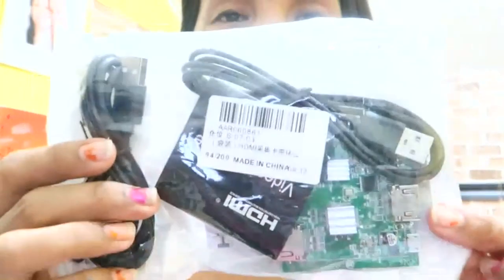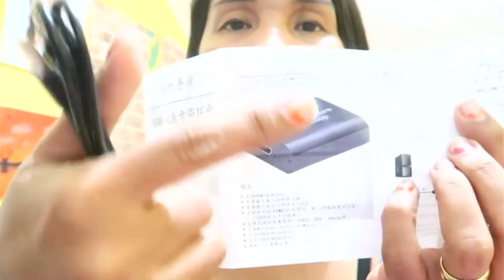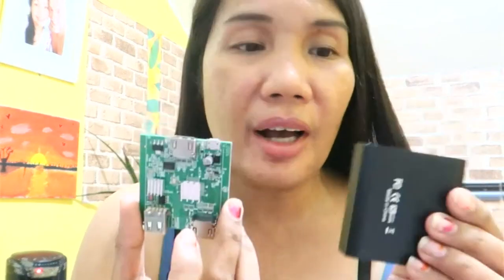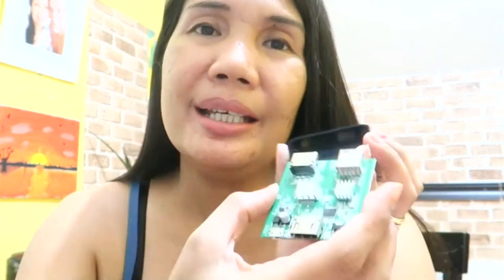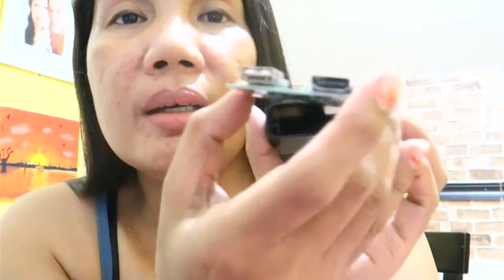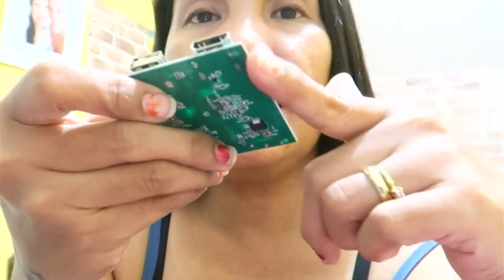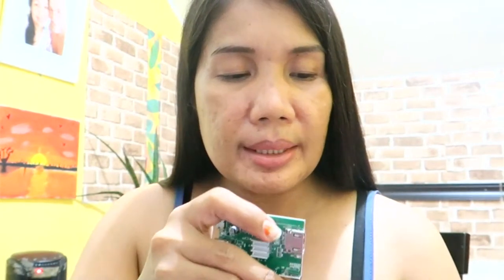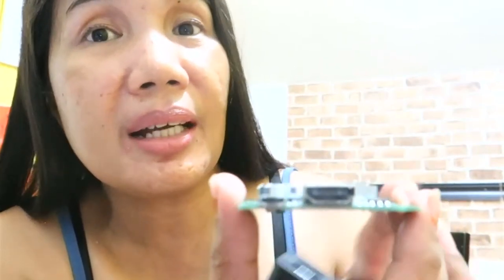G7x mark ii as a webcam part 1 ║UNBOXING VIDEO CAPTURED CARD WITH LOOP 2020 ║ Canon Camera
Unboxing the epic fail of packaging of VIDEO CAPTURE CARD made in China. On this video I tried connecting the barely covered chip and try to make it work. It works after all exploration. I can't take it away from me to be fearful in touching it and all the wires as I could see the entire inside of it. Anyway, it works but I noticed the overlay display in my screen. In the next video I will show you how I removed the overlay while using canon g7x mark ii as a webcam.